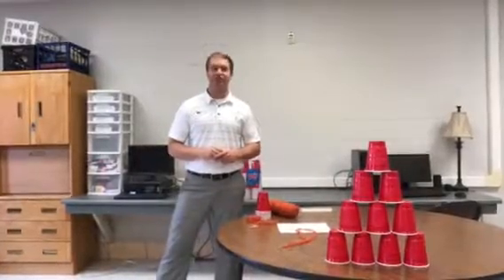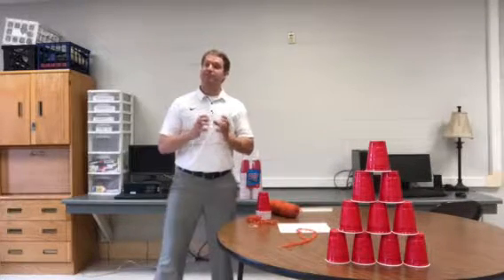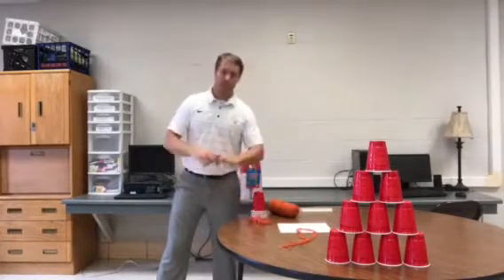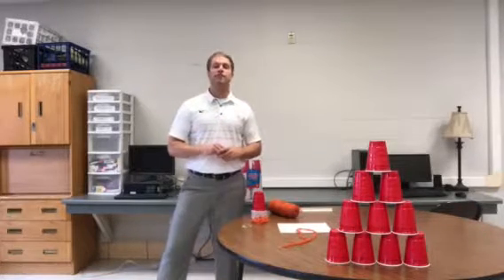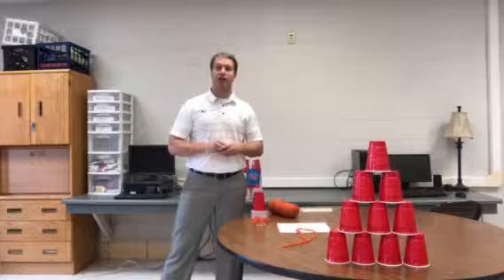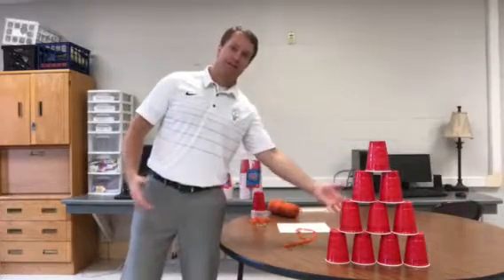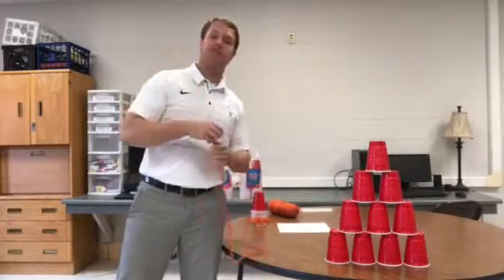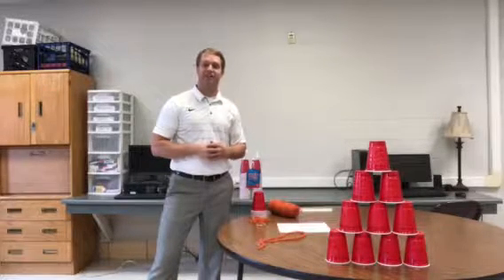Unsolved Mysteries - Implementation Video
For the animated video/cooperative learning activity that goes with this visit us